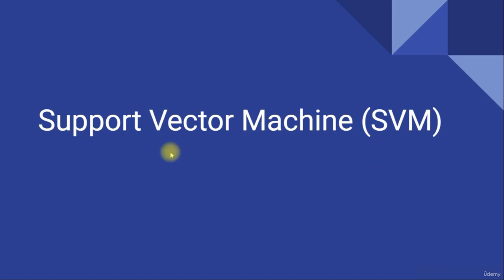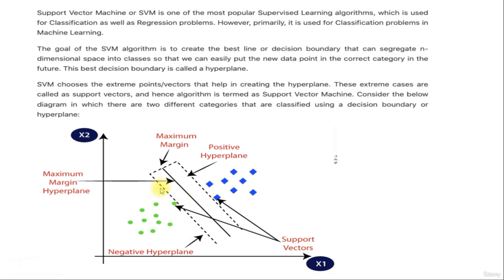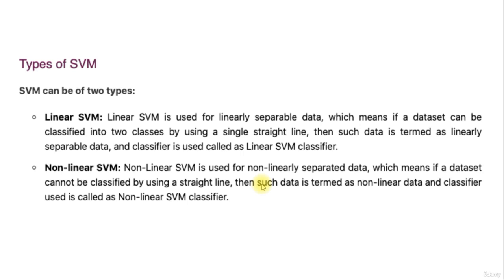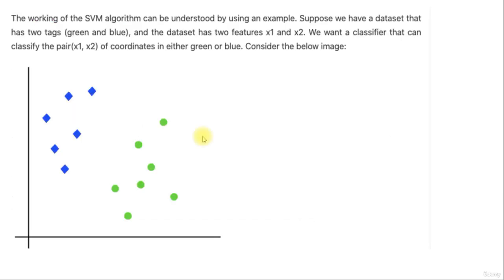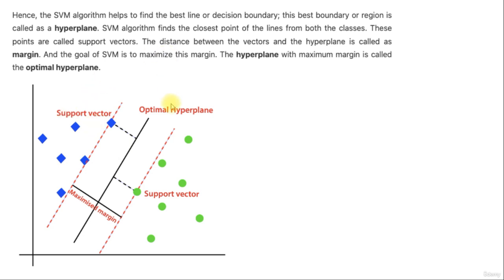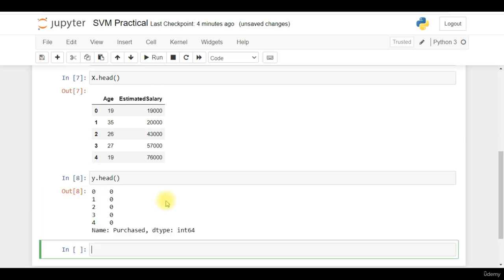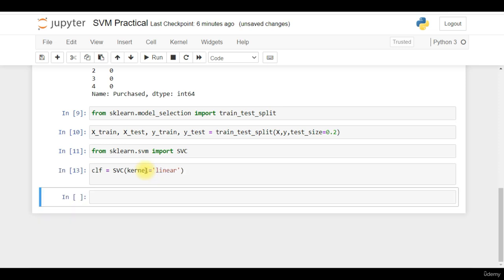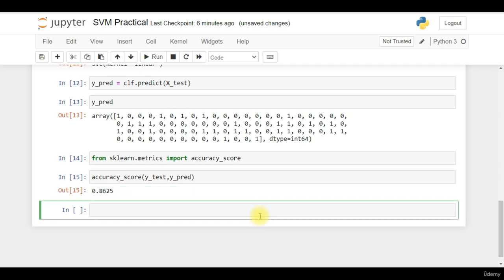Lecture #29: SVM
Unlock the power of support vector machines with my latest lecture video, 'SVM'! Dive into the core concepts and practical applications of the Support Vector Machine (SVM) algorithm in Python. Whether you're a beginner or an experienced data scientist, this tutorial provides essential insights into using SVM for classification and regression tasks. Join me as we explore step-by-step examples, hyperparameter tuning, and best practices to build robust and accurate models. Watch now and master the SVM algorithm to take your machine learning skills to the next level!